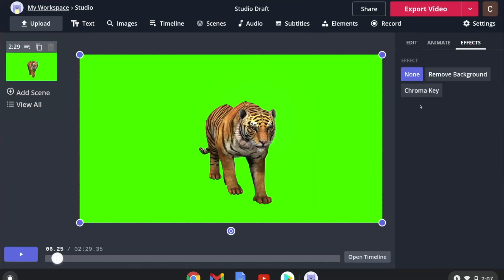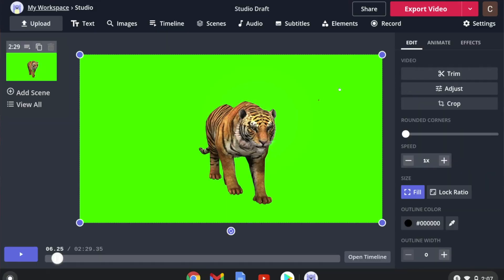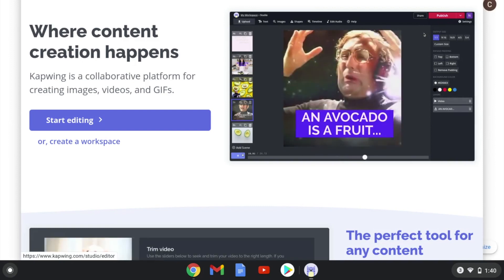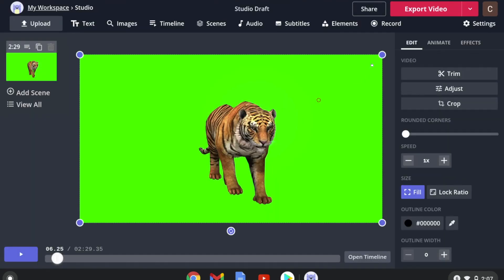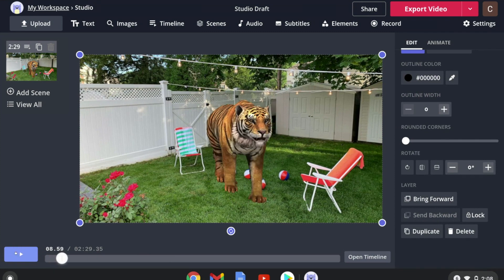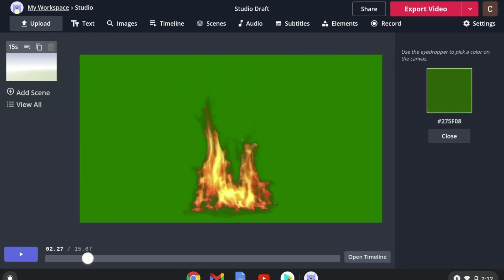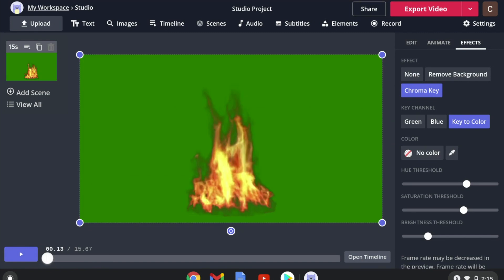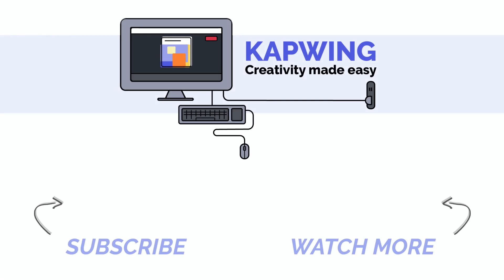How to Edit Green Screen Videos on a Chromebook 2021 (Chroma Key Editor)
The green screen, or chroma key, video editing technique lets you remove a single color from your footage, leaving everything else to be superimposed over a new background. From your Chromebook, you can make it look like you're floating in space or dancing in floating money. Film your own green screen or find ones online. And you can easily do this technique for free with the Kapwing video editor.  Install the Kapwing Chrome app to make it even easier to access the tool.

* unlimited cloud storage
* bigger upload limits
* custom fonts
* all premium features

Song "Last Night's Dream" by Tryezz